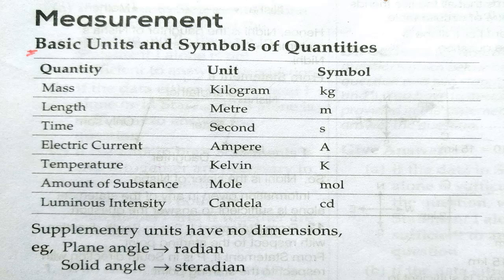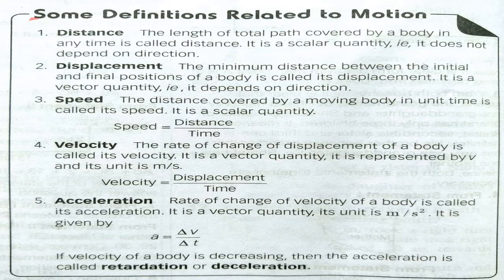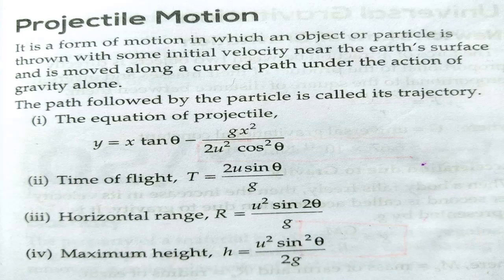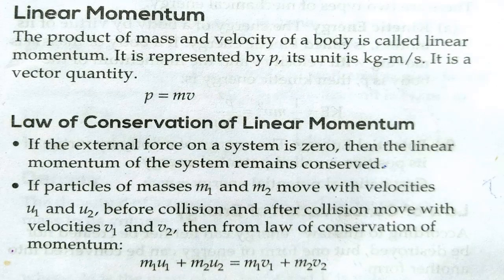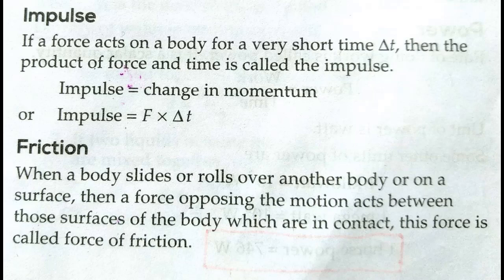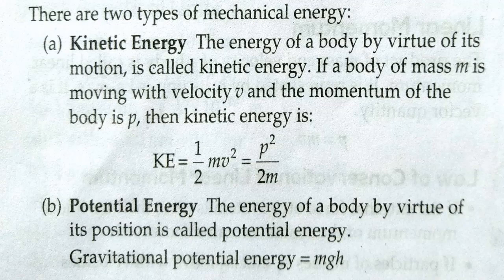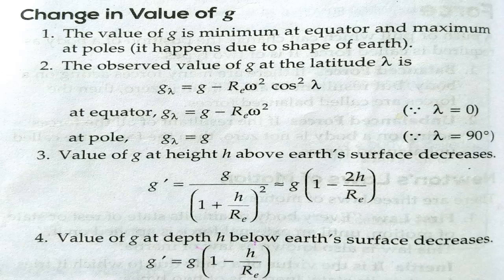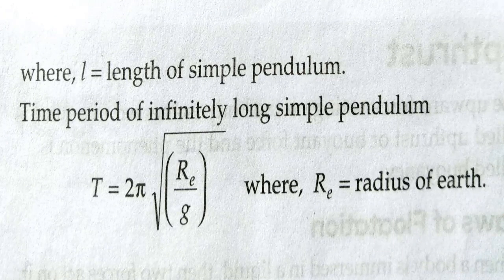physics 1(Mechanics)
Hii Friends,
 In this video i AM TEACHING U  BASIC physics  mechanics topic  which is used for RRB ALP ,SSC ,Banks, GROUPS
please see the video completely then only u can able to
understand what i explained and what u want to take from this video

thank u friends

friends before seeing this video see the before  parts in